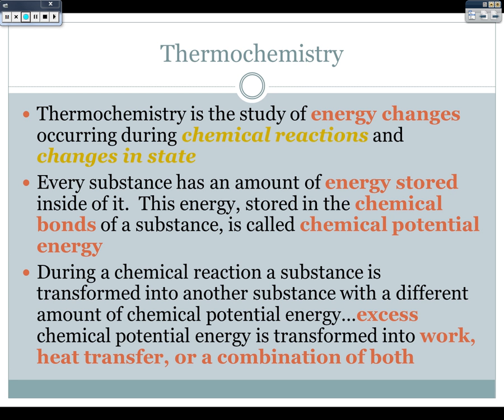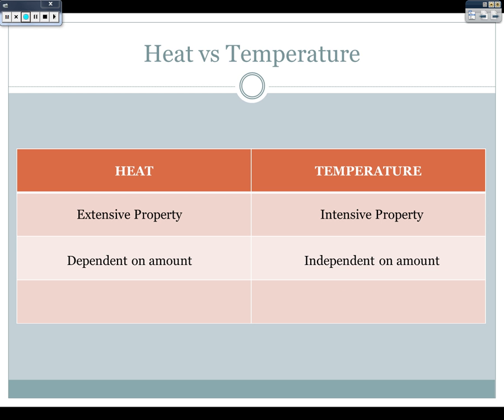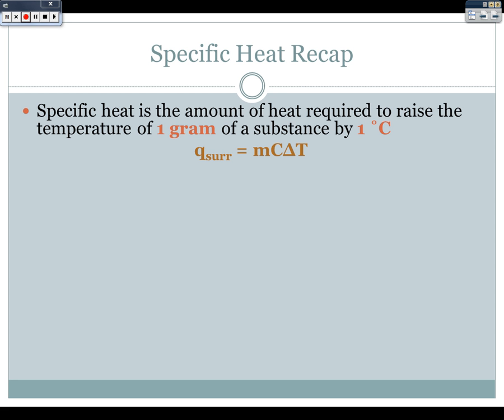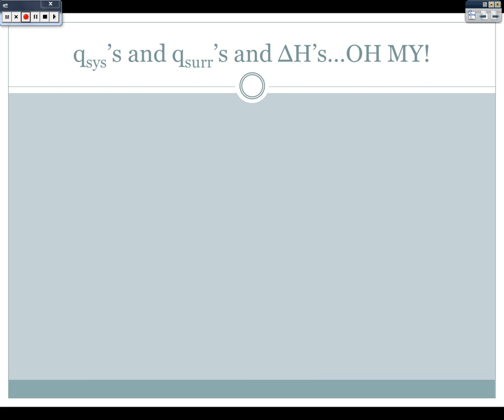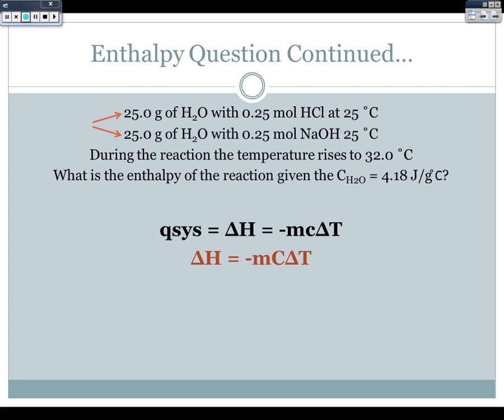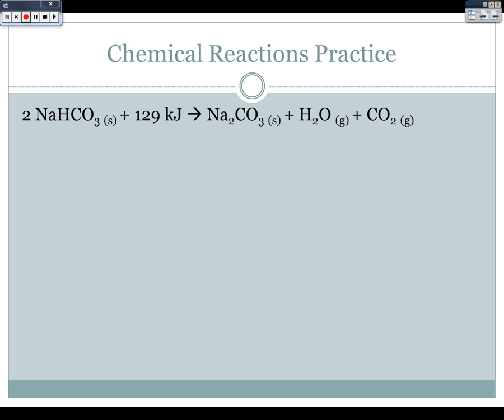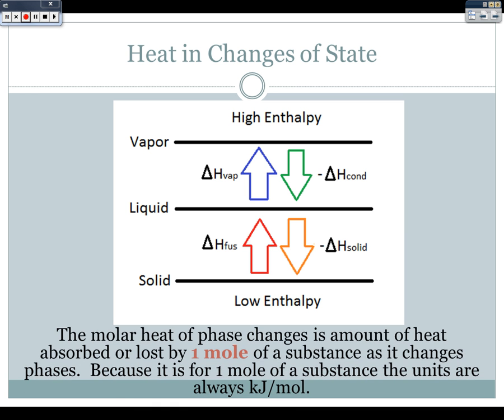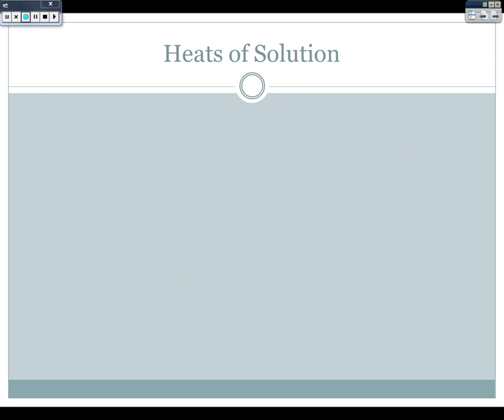Introduction to Thermochemistry Online Notes 2014 2015